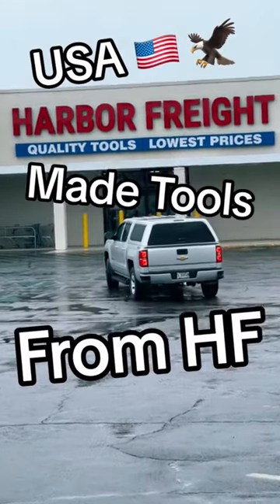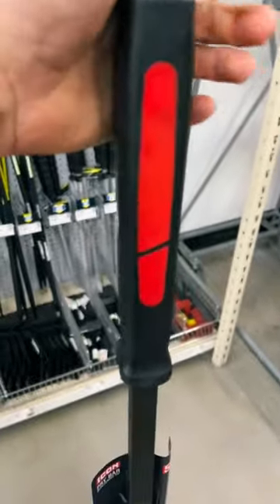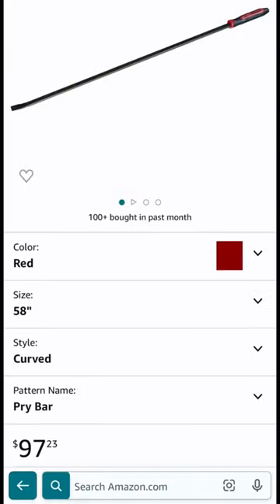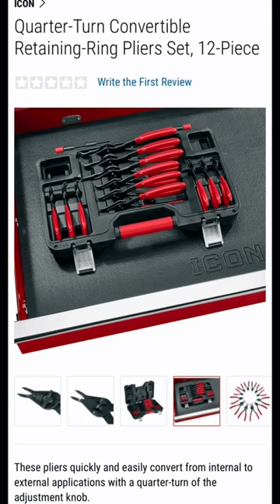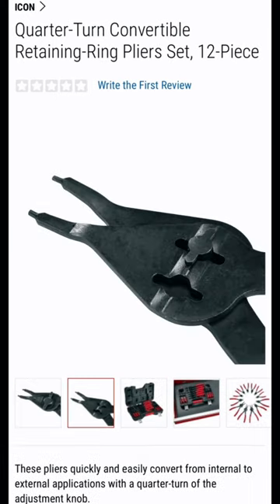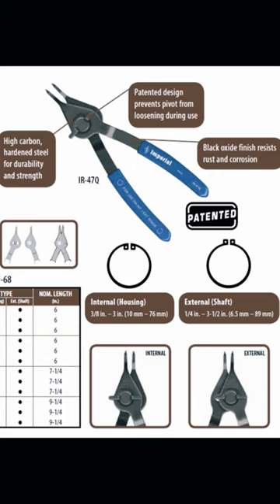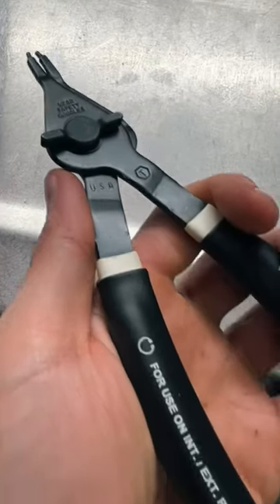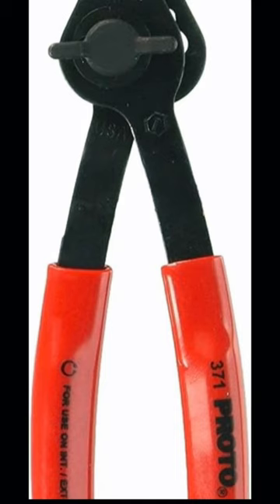HarborFreight Has USA Made Tools?! What?!